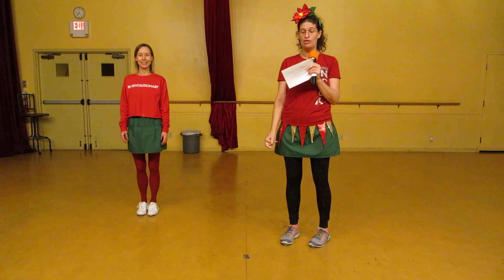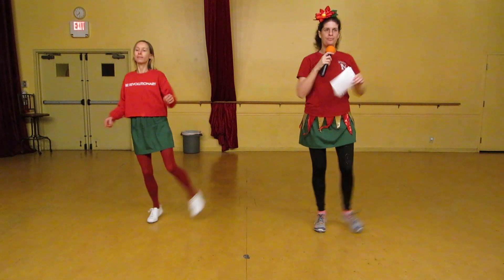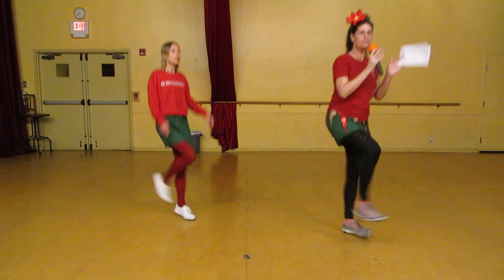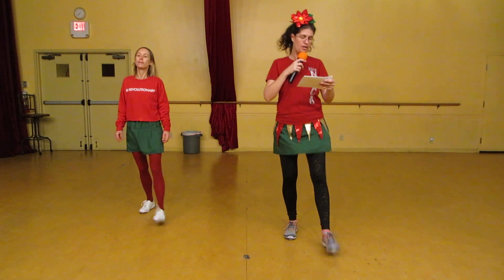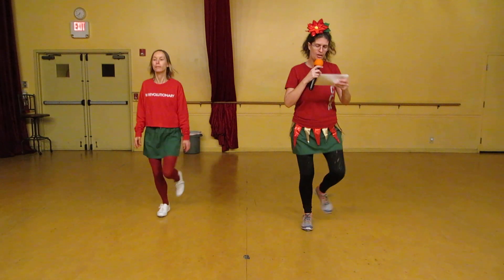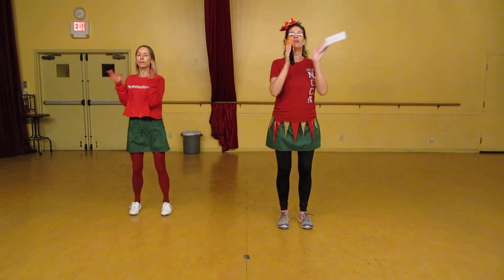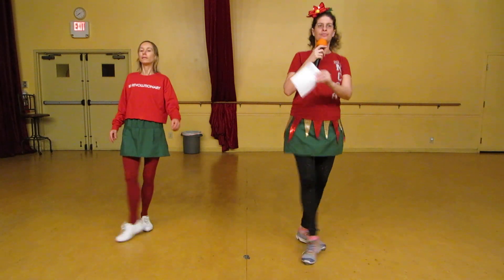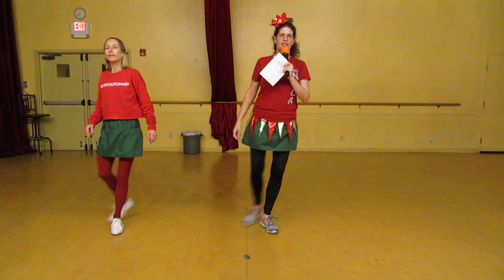Let's Turkey Trot clogging dance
*choreo: Julie Stewart
(Cue sheet coming soon!)
I have music licensing from ASCAP/SESAC/BMI.